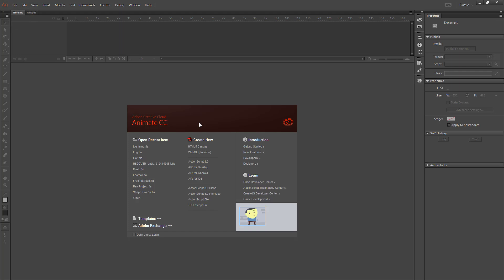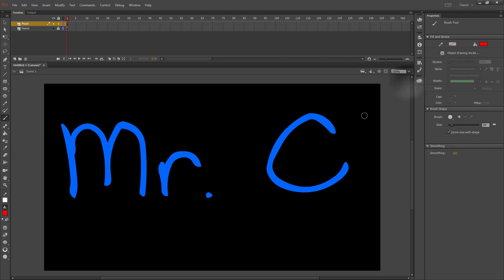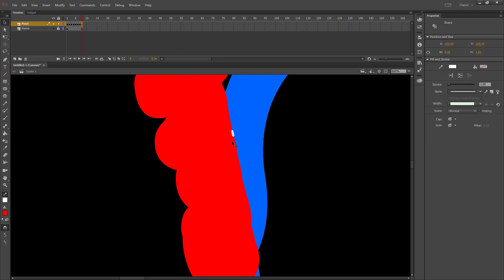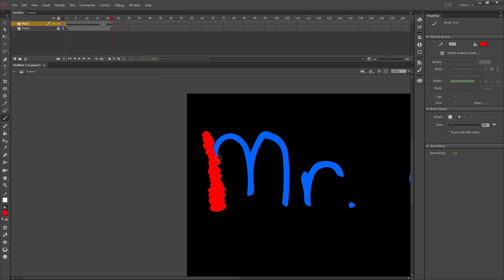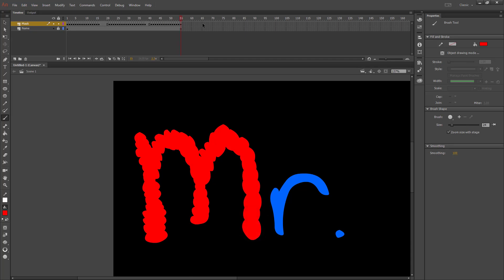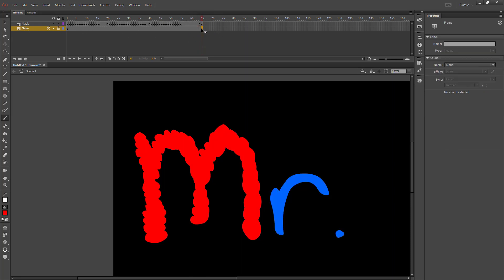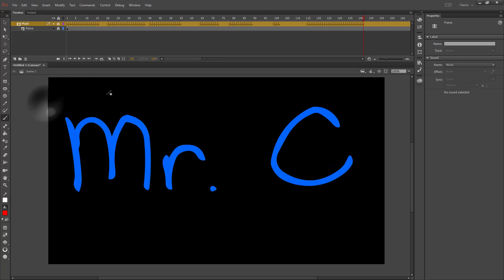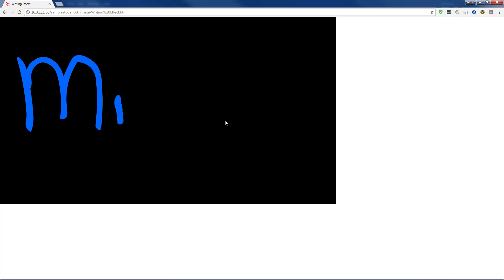Adobe Animate: Writing Effect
In this lesson, we utilize a mask to simulate a writing effect.